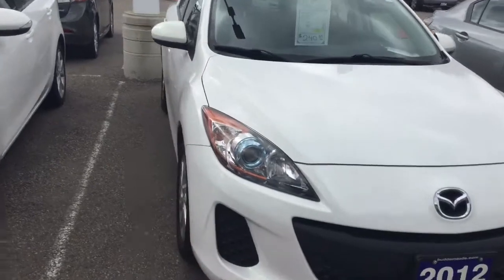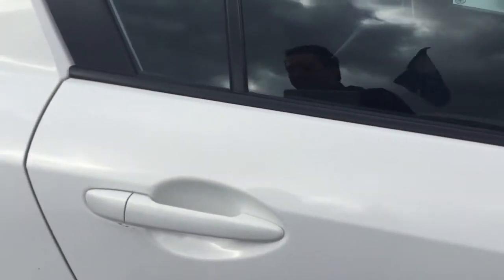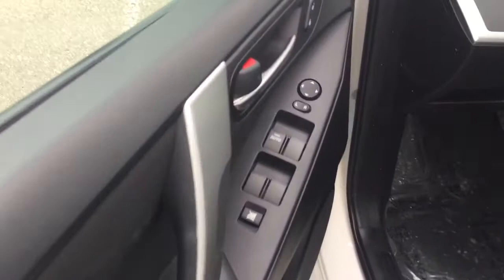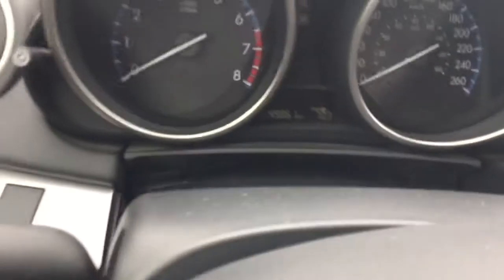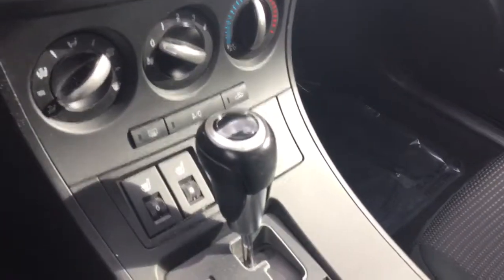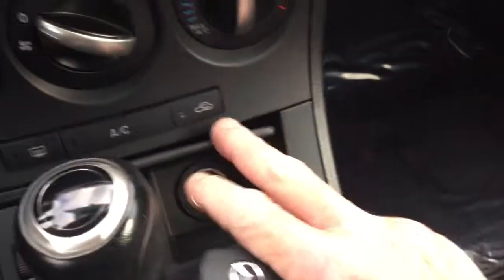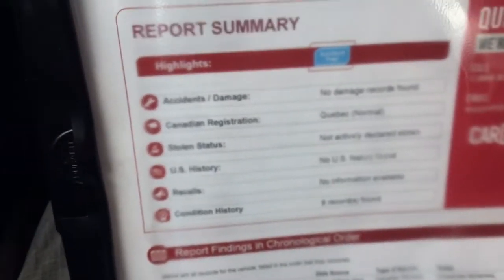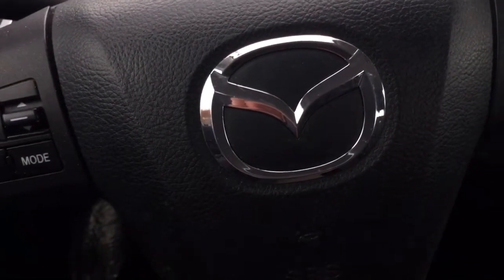2012 Mazda 3 Sedan GS Sky-Activ